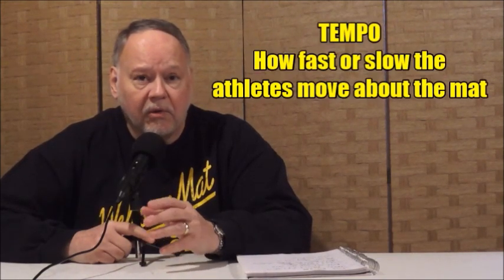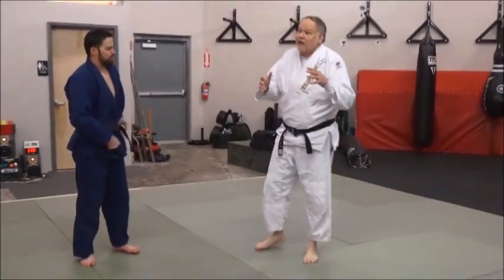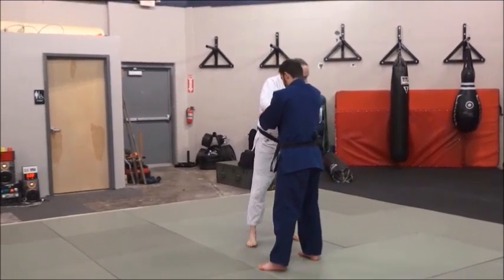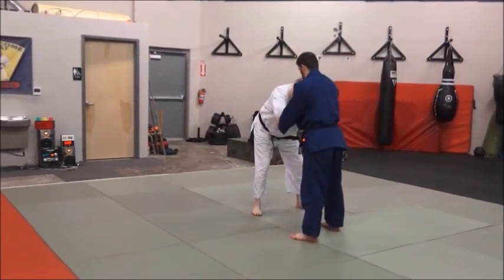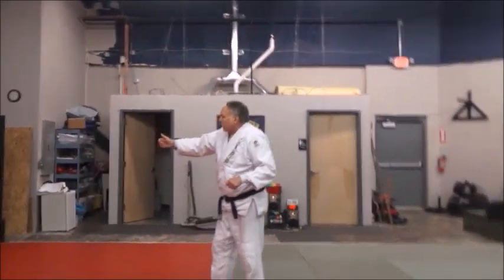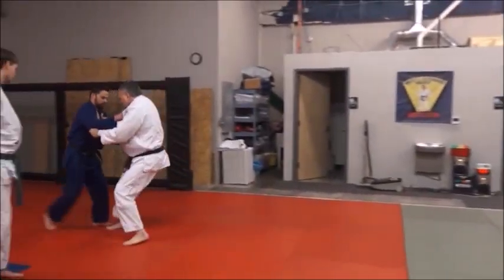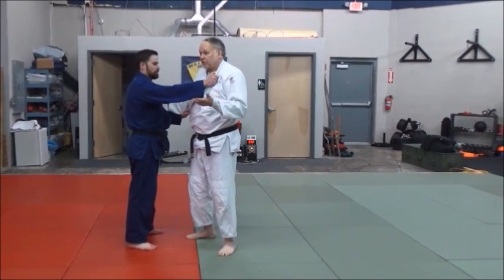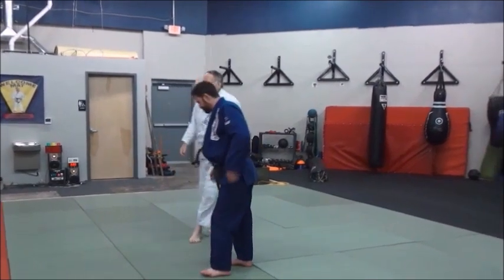JUDO ANALYSIS TEMPO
In this episode, the use of Tempo is analyzed. Tempo is how fast the athletes move about the mat in a match.